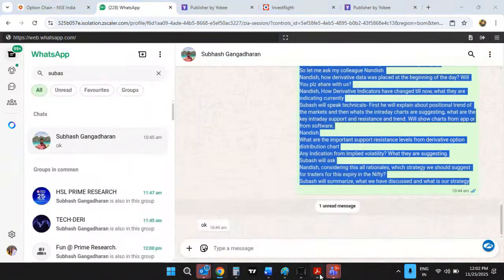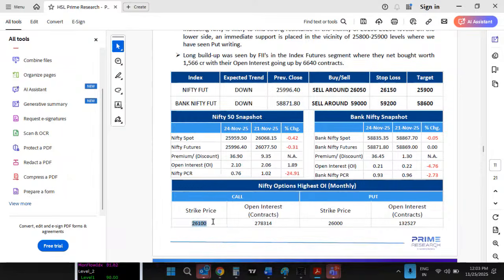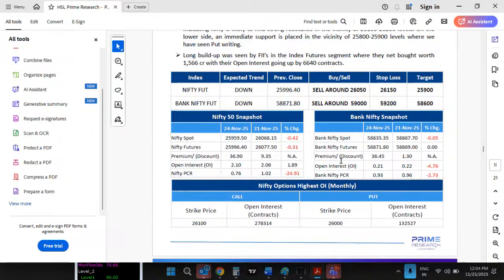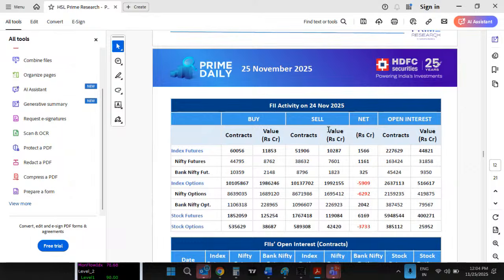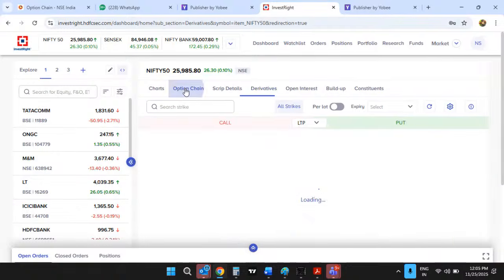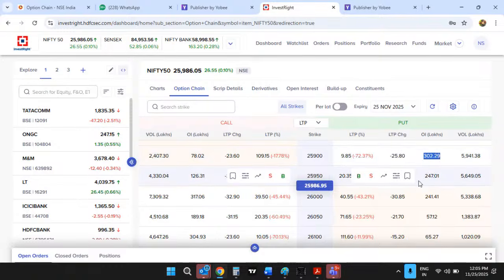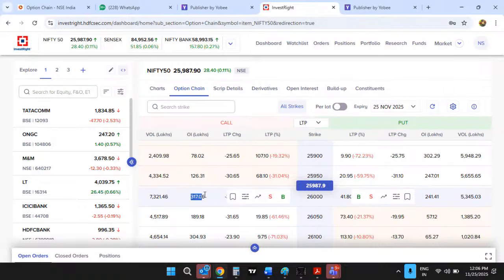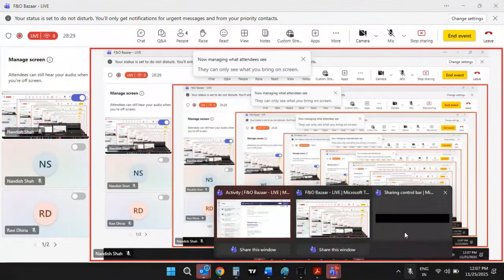F&O Bazaar - LIVE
Live market analysis session on Nifty expiry day by our research experts.